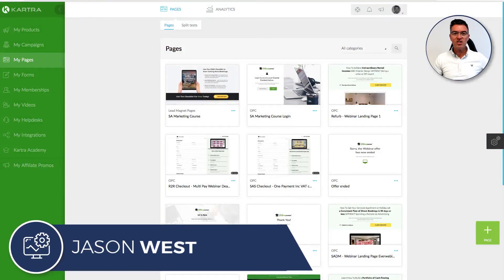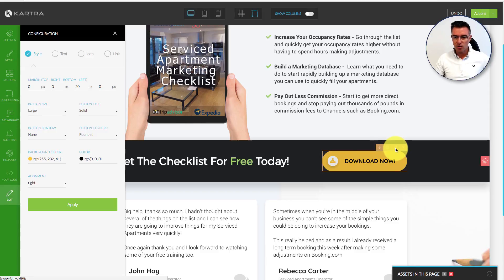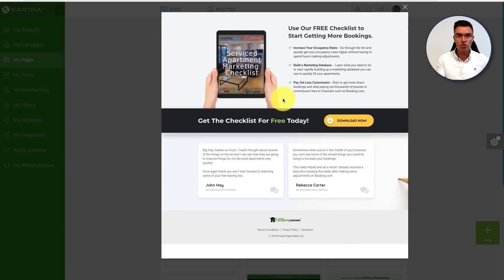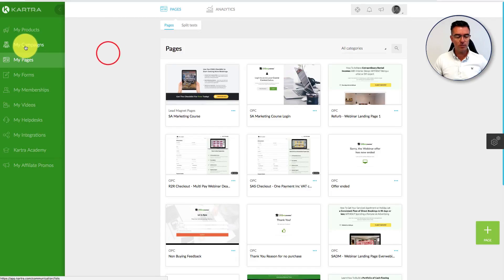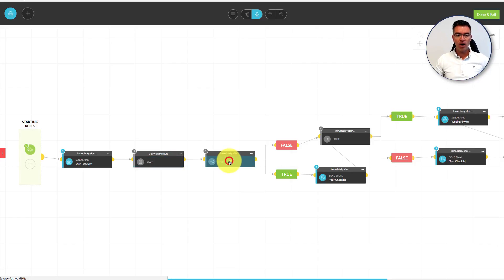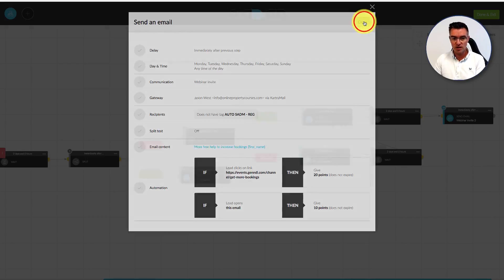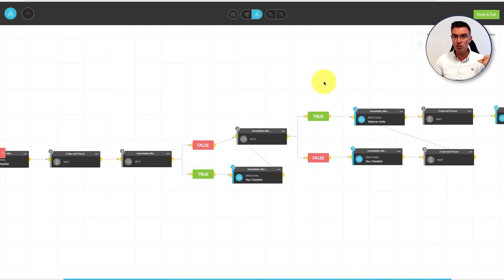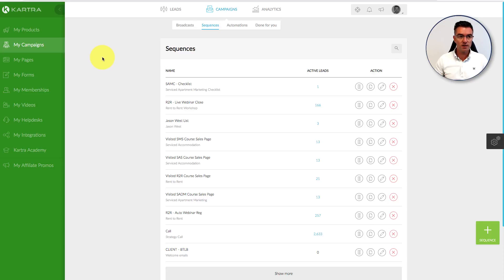How to Build a Lead Generation Funnel in Kartra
👉 Here's the exact template I used to get leads with Kartra

🎁 Get free training on how to use Kartra to build your business

📣 Want a less expensive Funnel Builder with the ability to build full Websites & Funnels, Built in Blog, Ecommerce and a CRM?